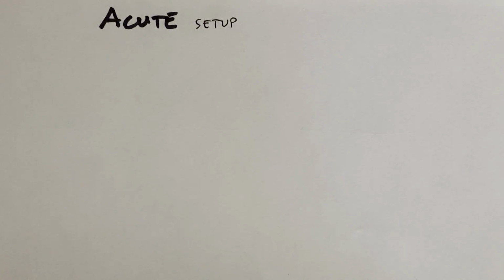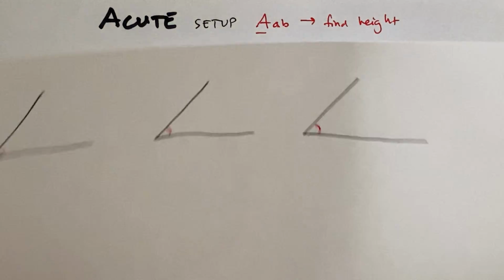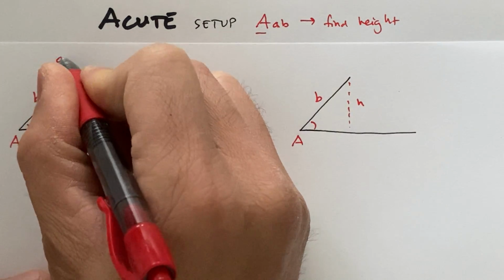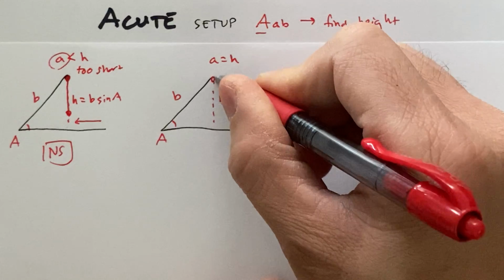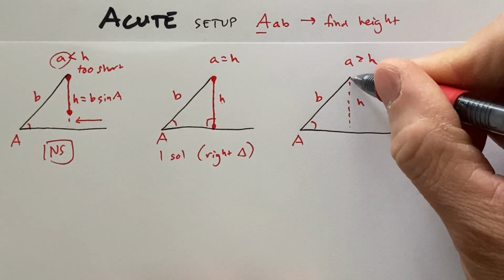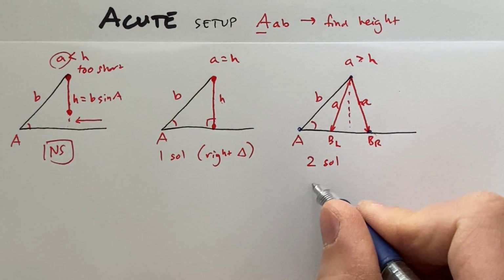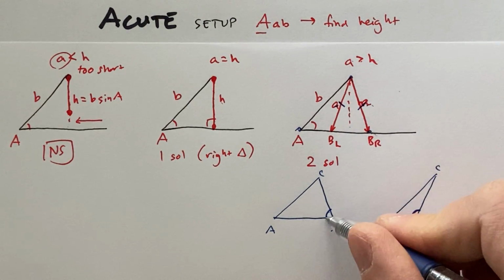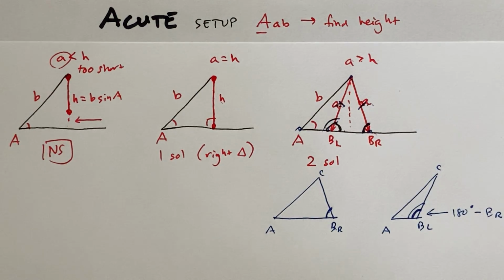7 1 4c Ambiguous Case acute setup